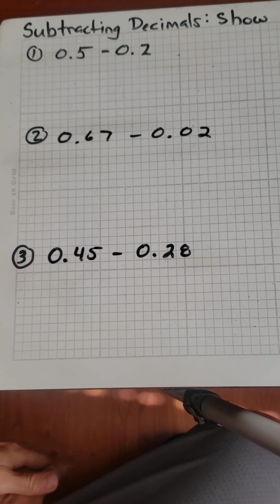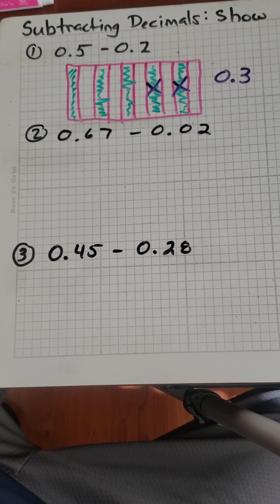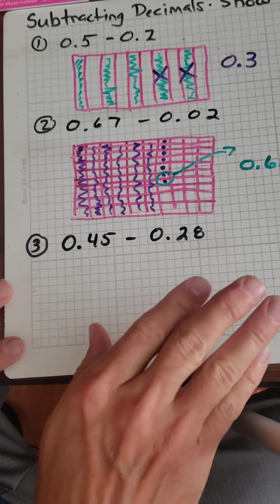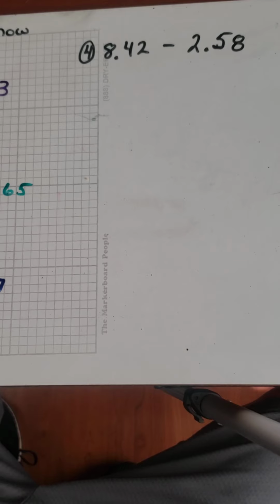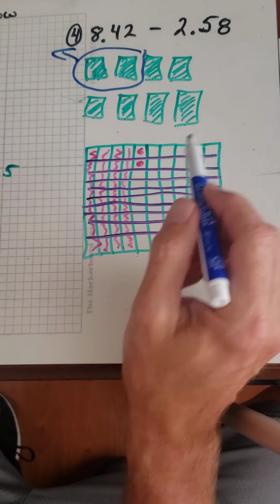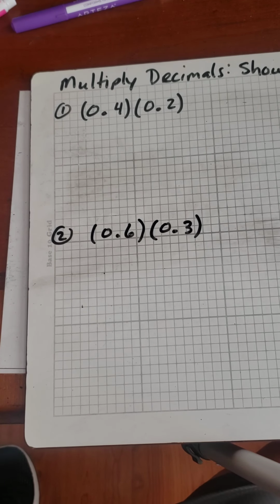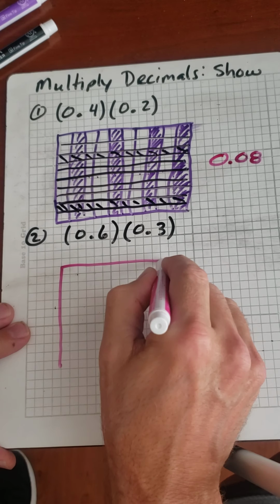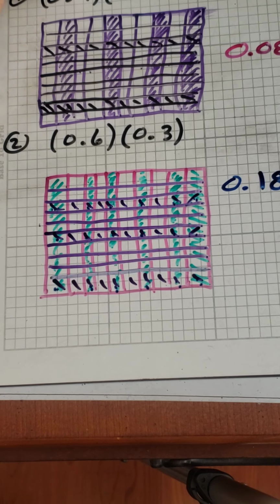280: Sub/Mult Decimals: Show